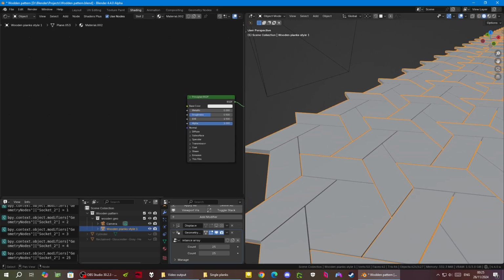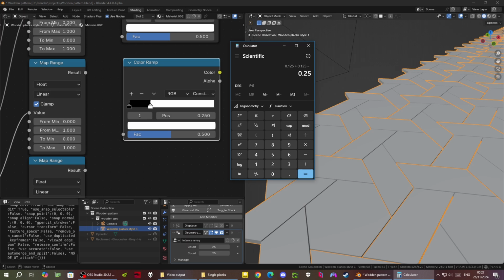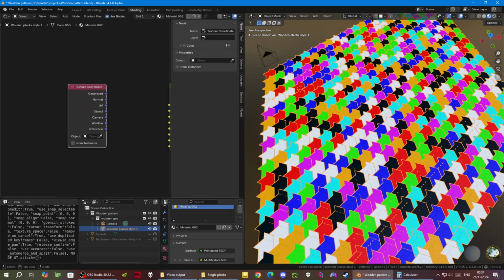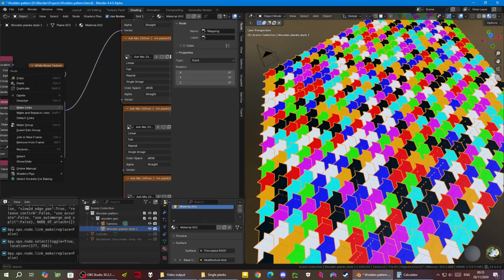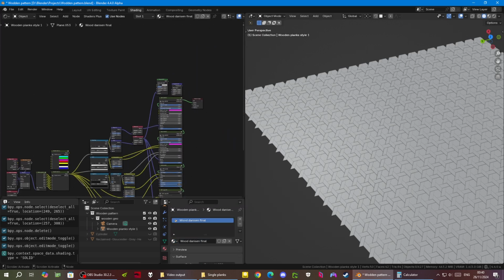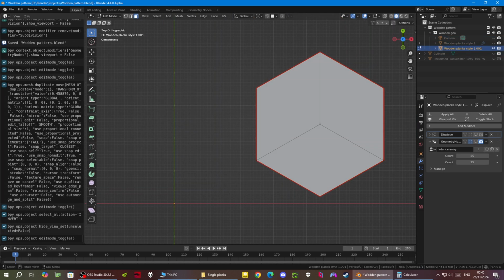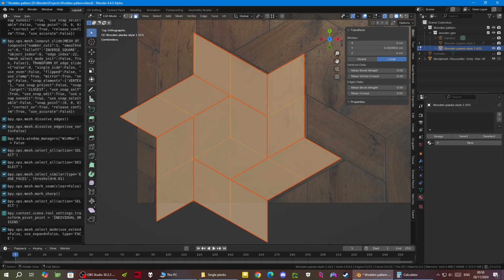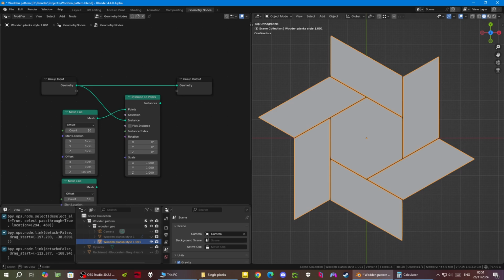How to create multitexture in blender.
In this video i'm gonna cover how to create multitexture and better array modifier in geometry nodes (very easy).

PS: project files include my shader groups but if you use them please mention it in your posts so other people could get them too. You can't sell my shader but you could modify and share any part of it for free. But if its inspired and properly done as addon i'm ok with it.
Hopefully my upload in Apple ProRes 442LT would make it 1080p premium or it would look not so crisp. If its not possible to read please tell me and I will reupload in 4k.